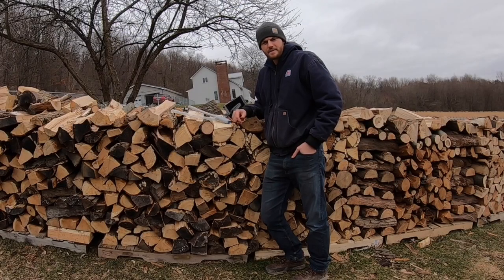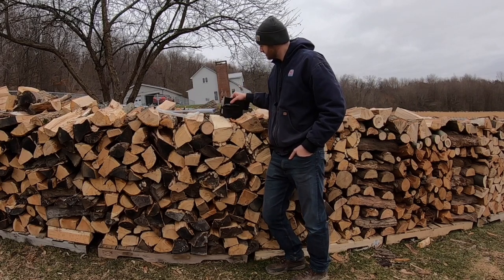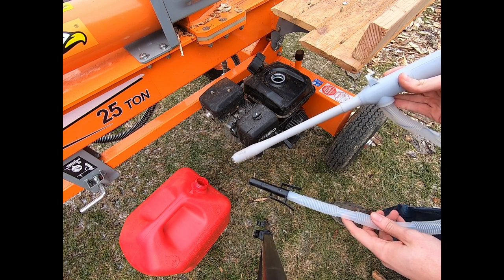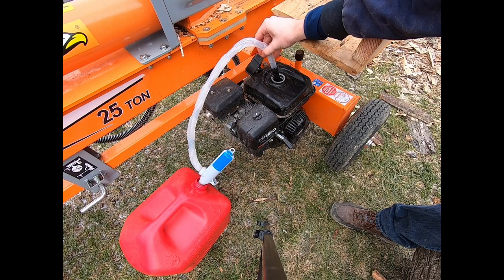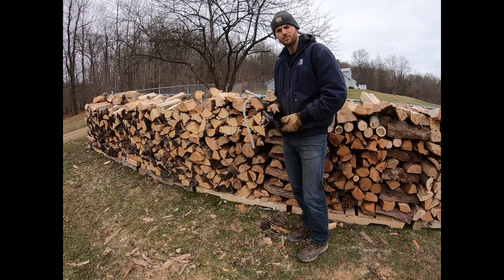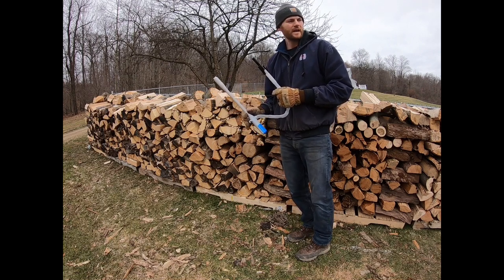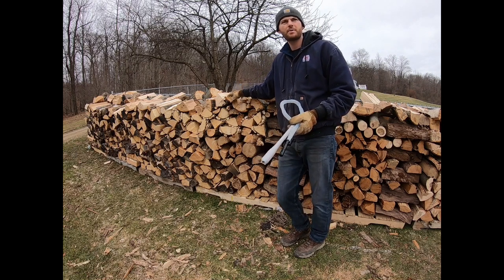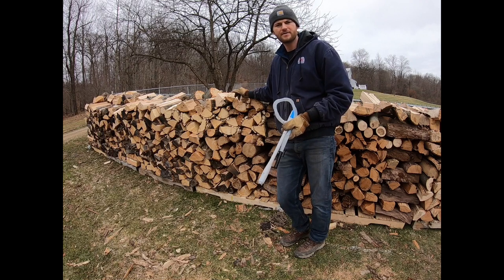#7 Four Way Splitting Wedge and Battery Powered Fuel Transfer Pump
Testing out the YardMax 4 way wedge and a battery powered fuel pump from amazon.

TeraPump Battery Operated TRHA03 2AA Pump with Buzzer